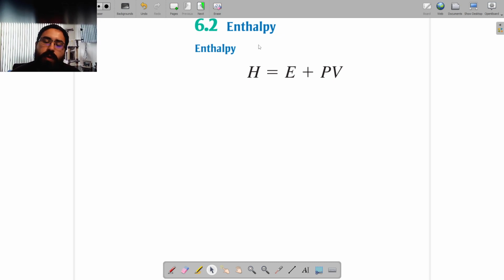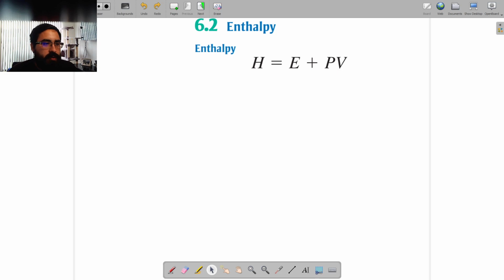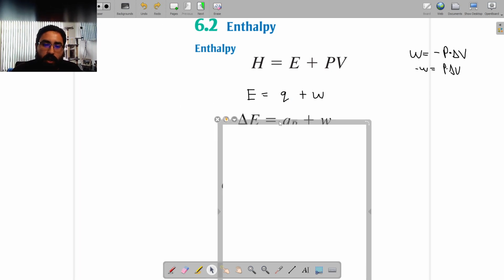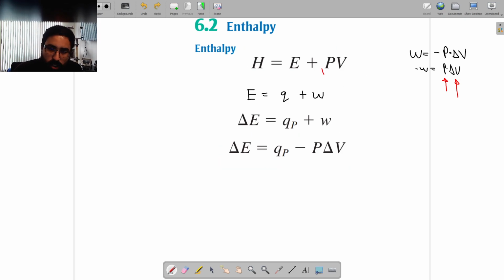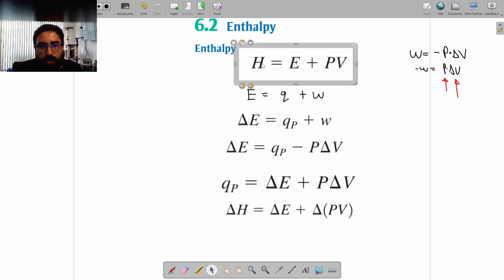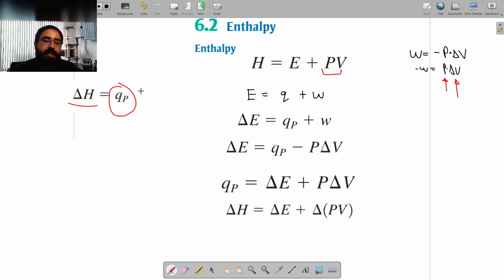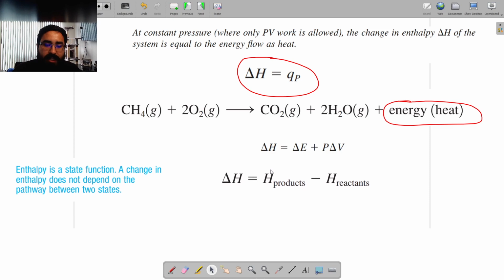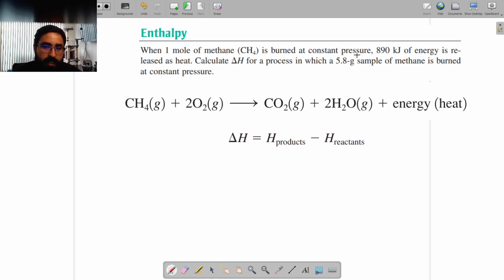6.2 What is Enthalpy